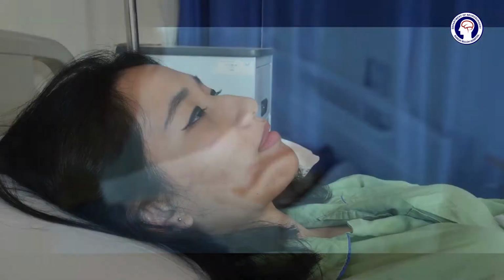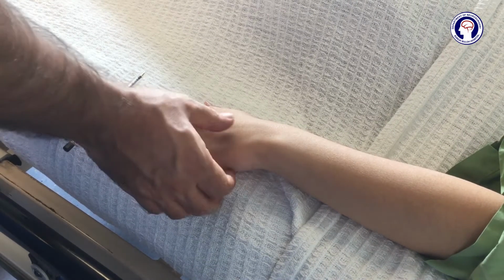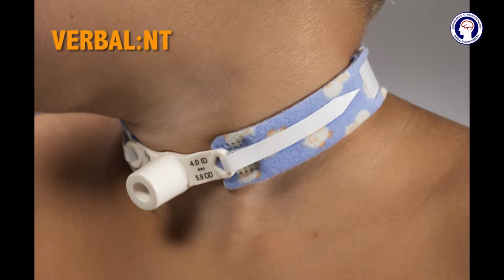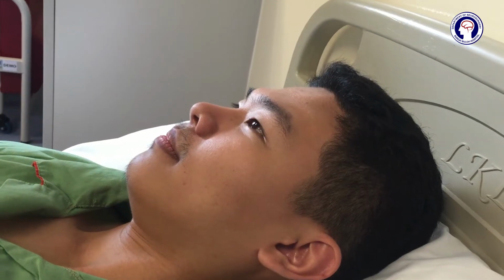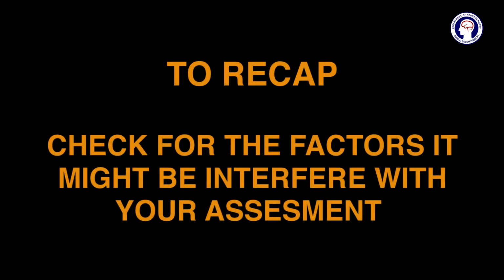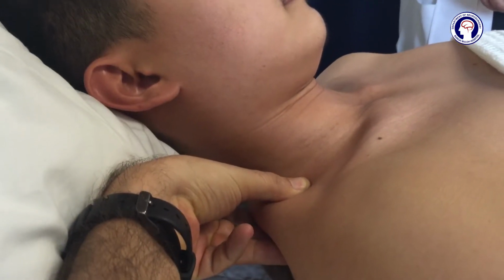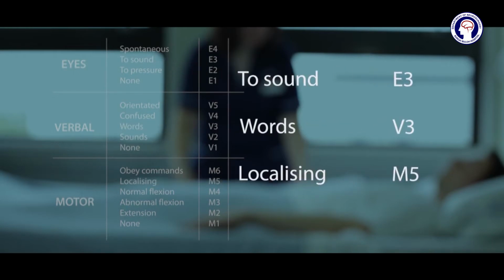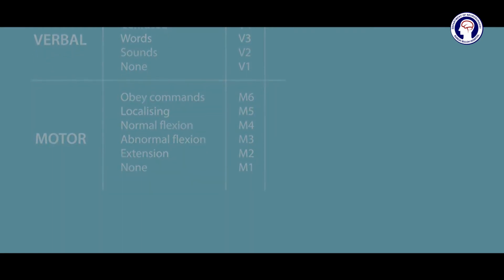Assessment of GCS By Dr. Jaweed